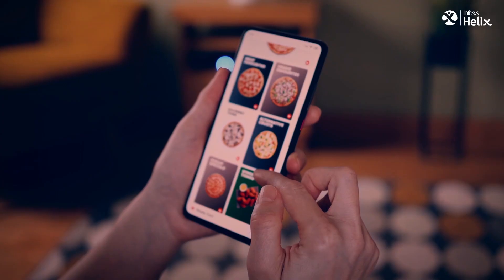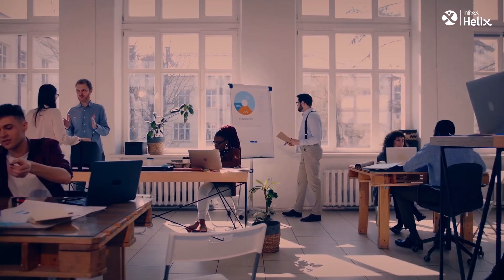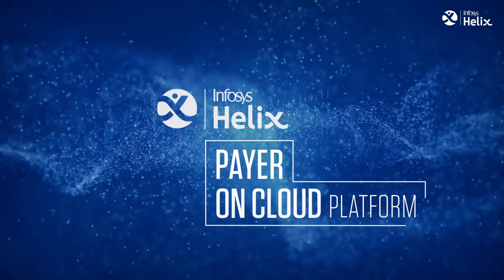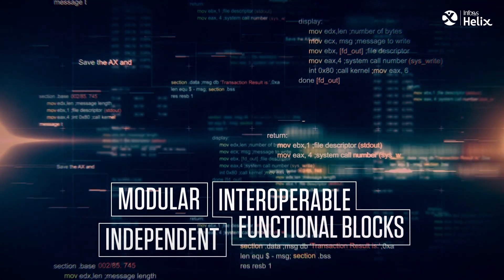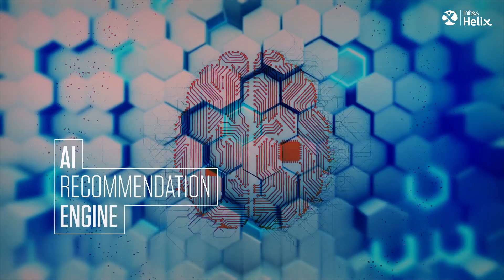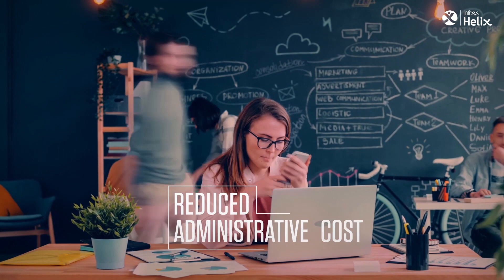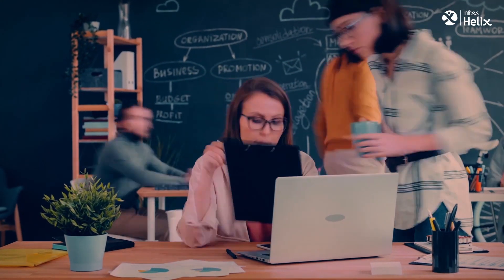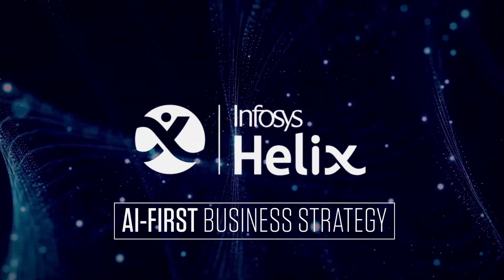Infosys HELIX Payer on Cloud Platform – Appeals and Grievances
Infosys Payer on Cloud platform is a core administration platform offered as modular, independent and inter- operable functional block assembled together like lego blocks to transform payer from legacy processes to real time, cloud native, AI embedded, workflow based, configurable processes.
 Appeals and Grievances module is a highly configurable cloud-based platform built on AI. With real-time integration and use of AI recommendation engine, this module ensures smooth and hassle-free handling of appeals and grievances.